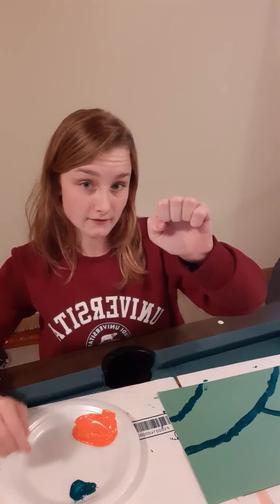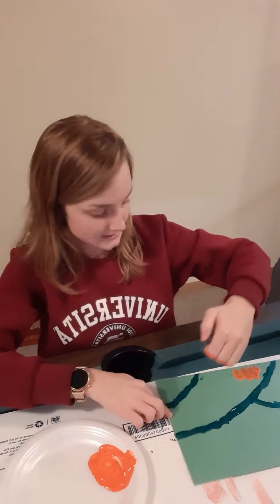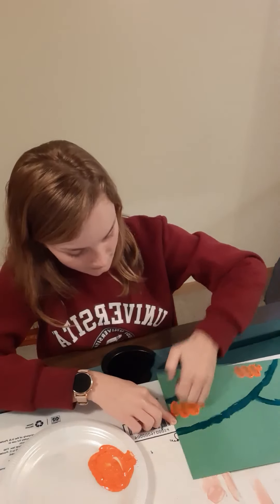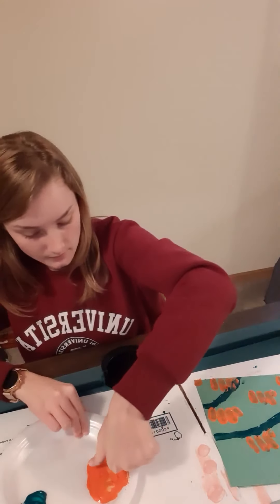Pumpkin Patch Art Project